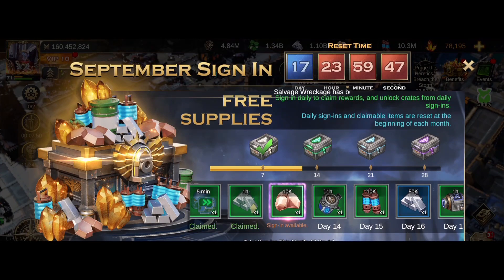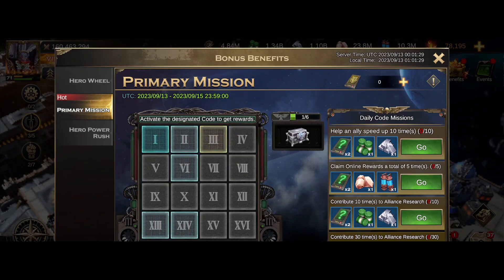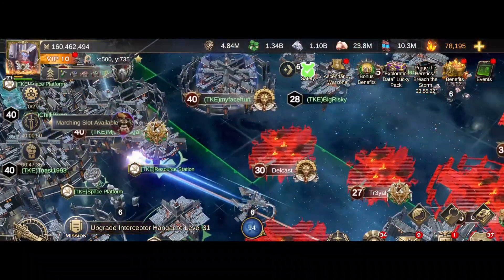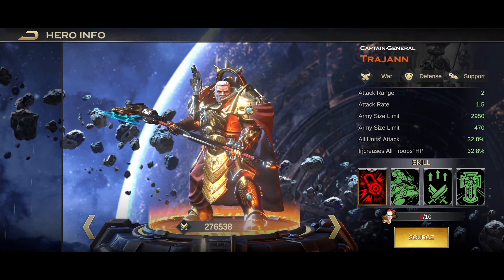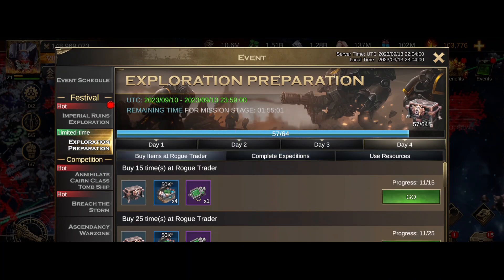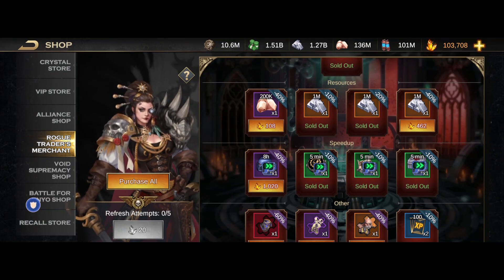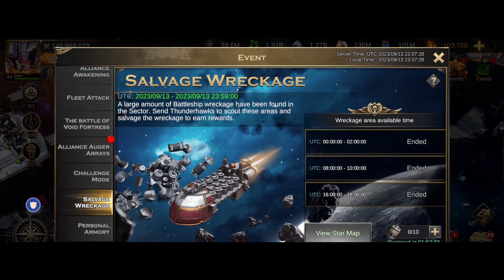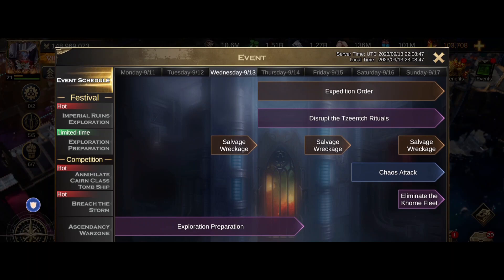Primary Mission, New Hero plus much more. Warhammer 40,000: Lost Crusade Gameplay.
Warhammer 40,000: Lost Crusade Gameplay.

Primary Mission is around

Tombships are on the final Day

as is Exploration Preparation

Hero Wheel continues

there is a new Hero incoming

and Breach The Storm is on Chaos hitting.

BlessUp!

Official Warhammer 40,000: Lost Crusade Content Creator.

Member of the Warhammer 40,000: Lost Crusade Community Creator Program.